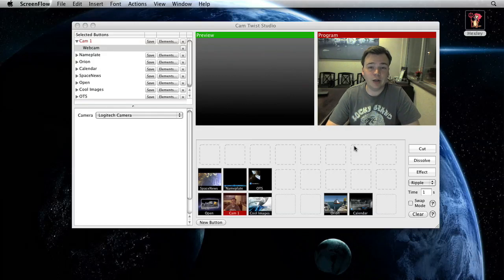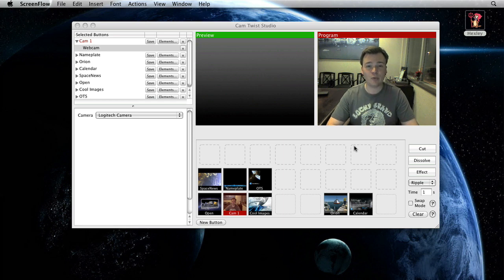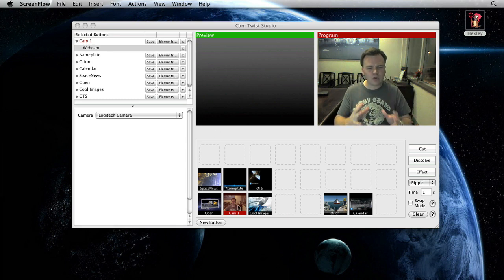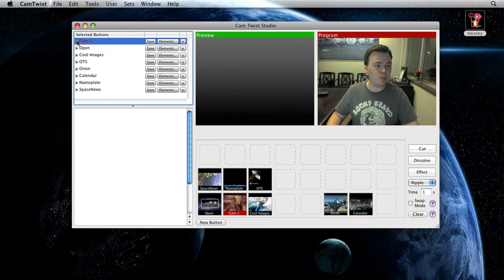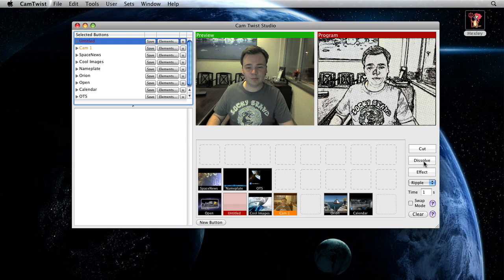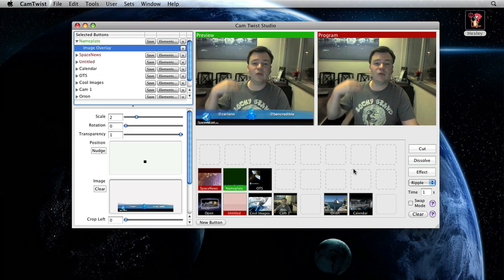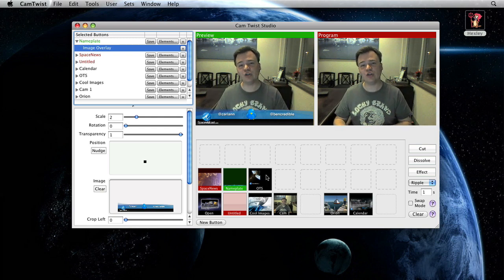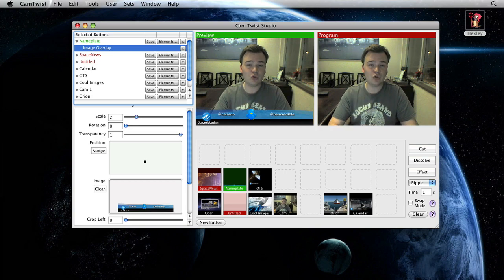CamTwist Studio 2.0 Overview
A quick overview of what CamTwist Studio 2.0 is and how you can use it.